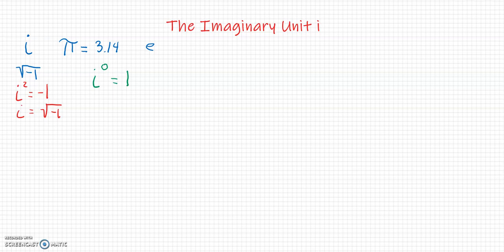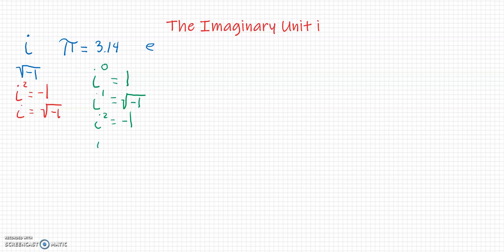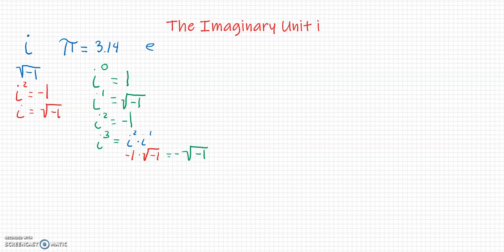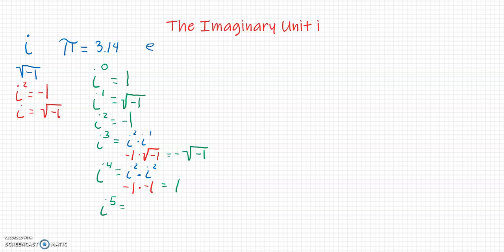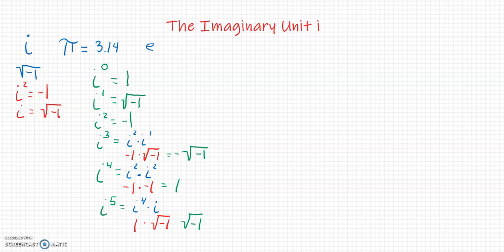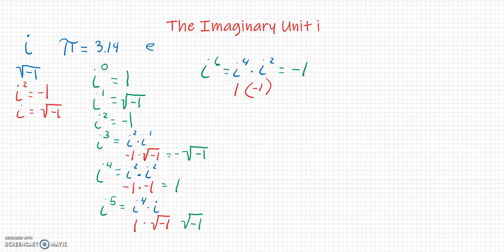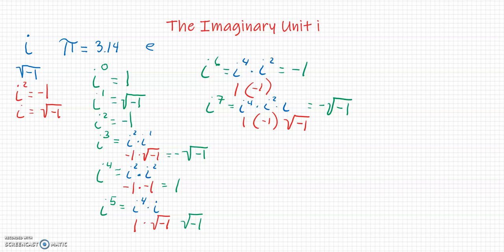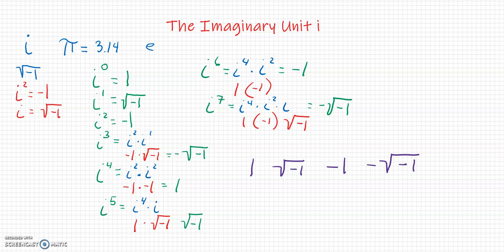The Imaginary Unit i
This video introduces the Imaginary Unit i and explores raising it to various powers.